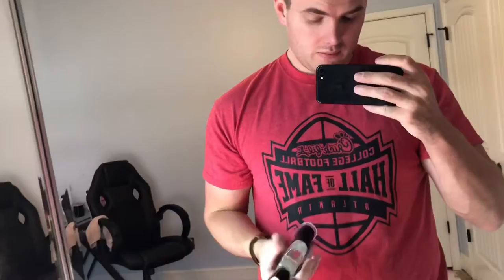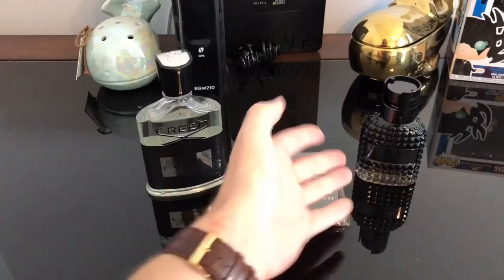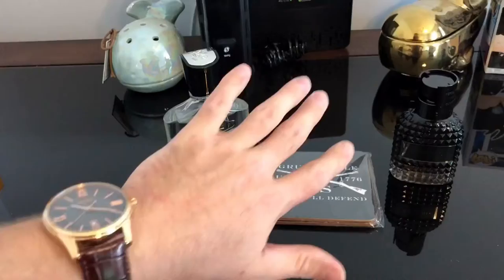Layering Niche Fragrances?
Have y’all ever tried layering niche fragrances?